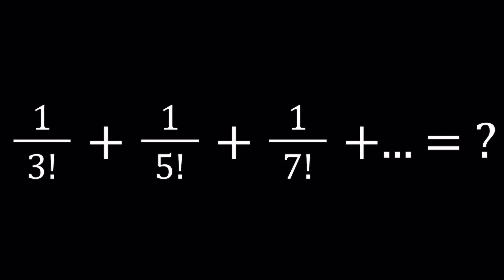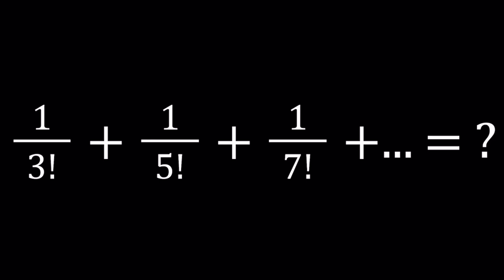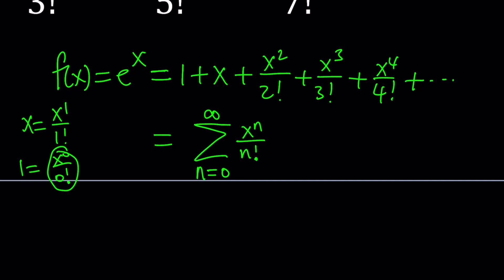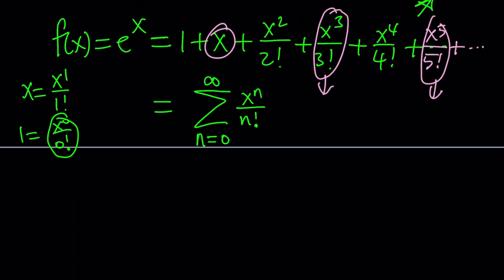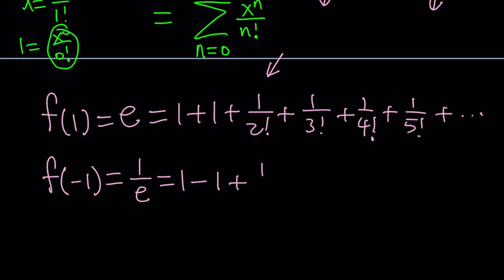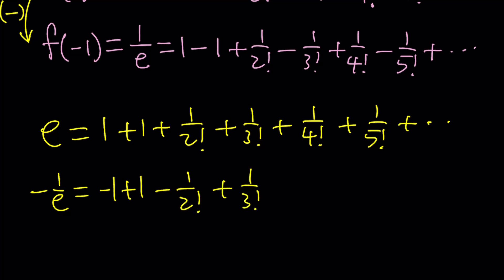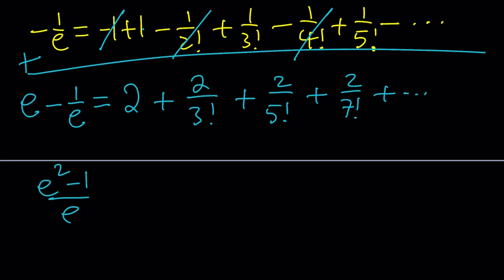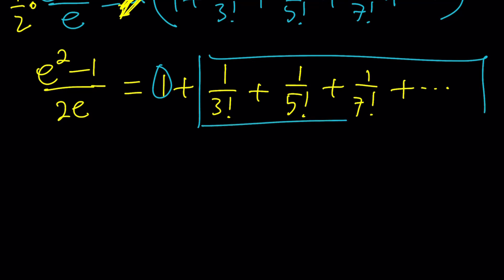Summing Reciprocals of Odd Factorials